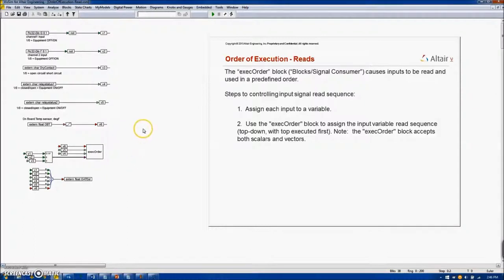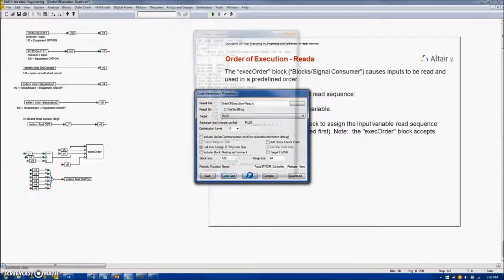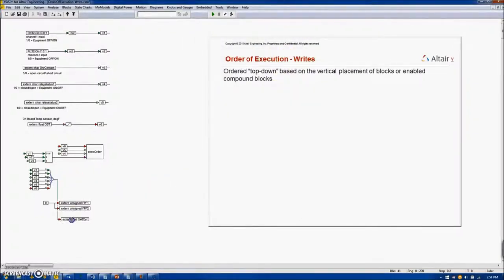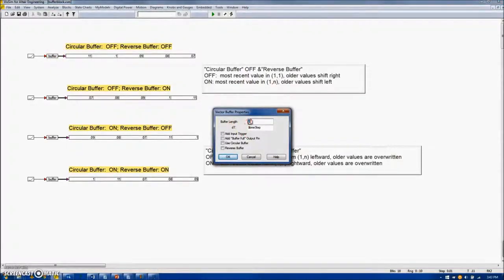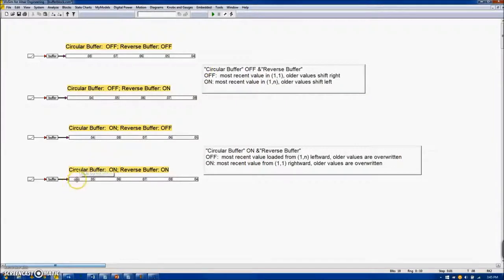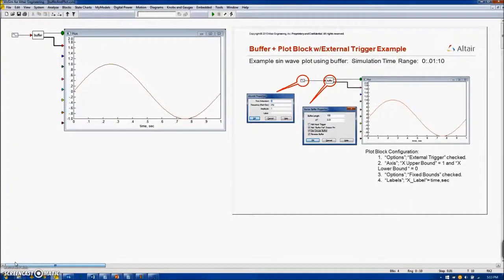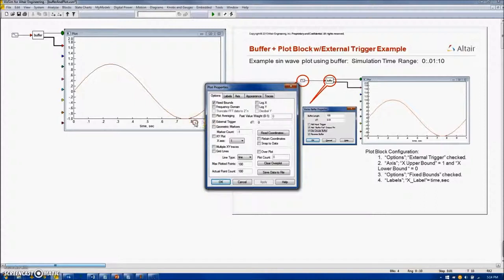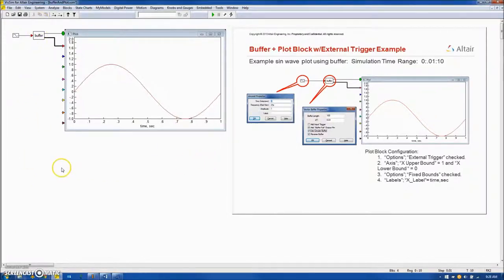Altair Embed Codegen Execution Order, Buffer, and Plot Blocks Fundamentals